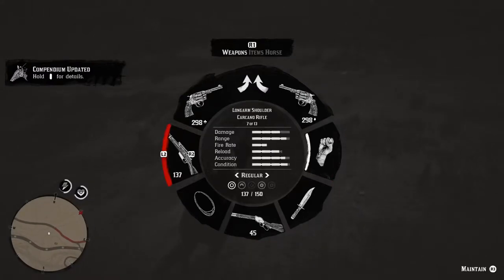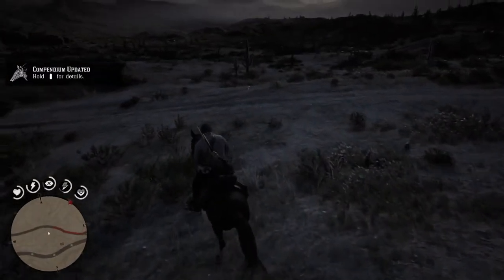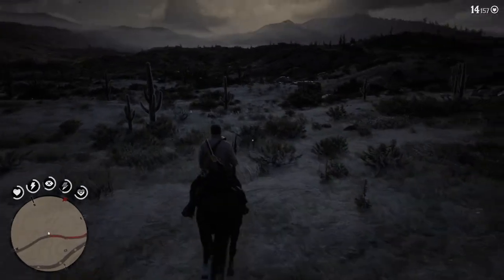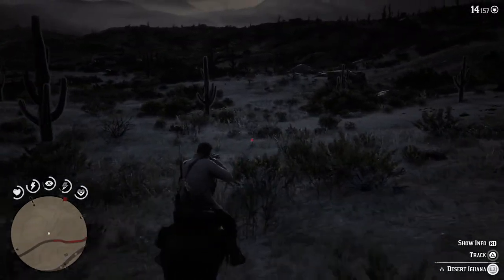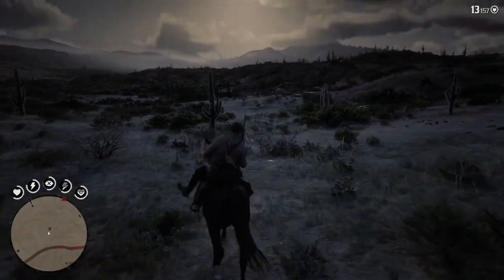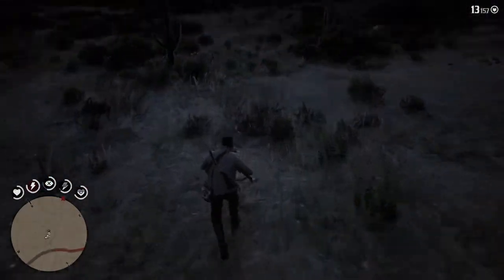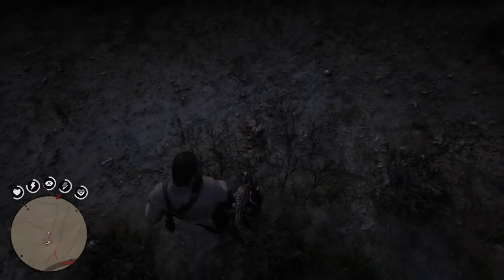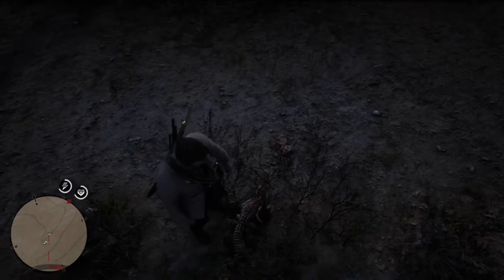RDR2- Desert iguana | location